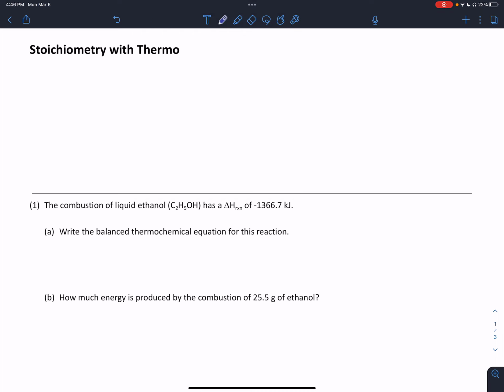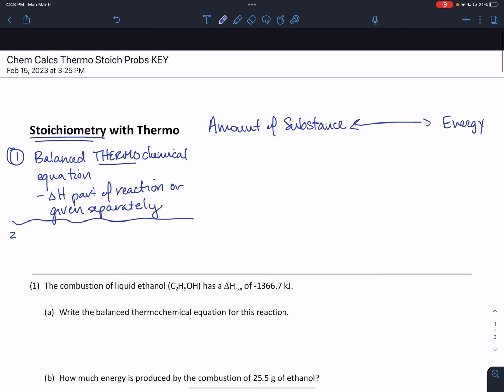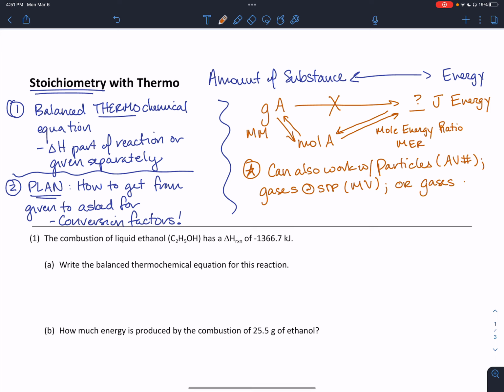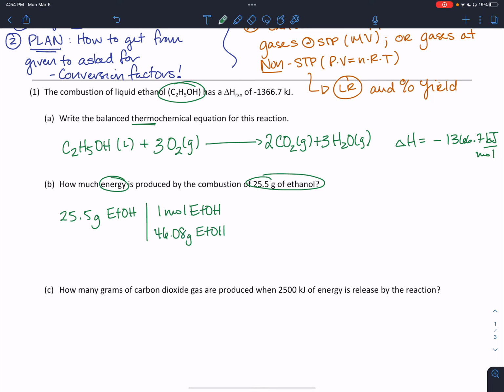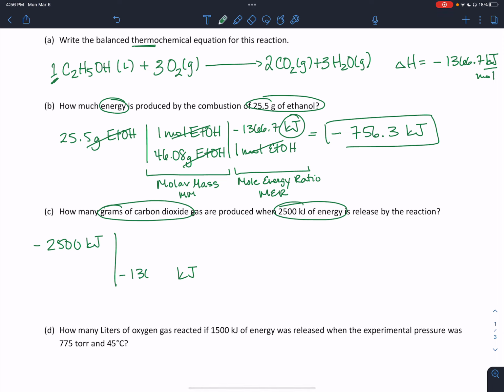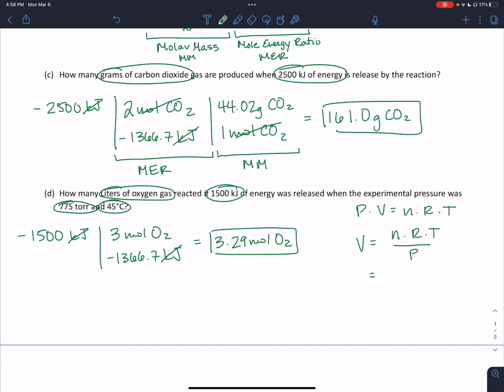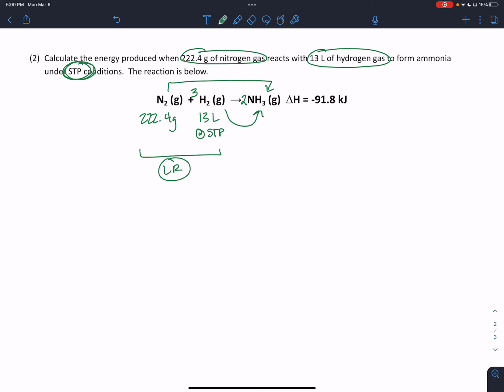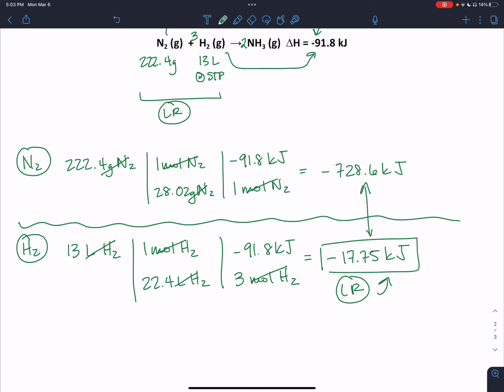Chem Calculations: Stoichiometry with Energy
Screencast on how to work Stoichiometry problems involving energy.